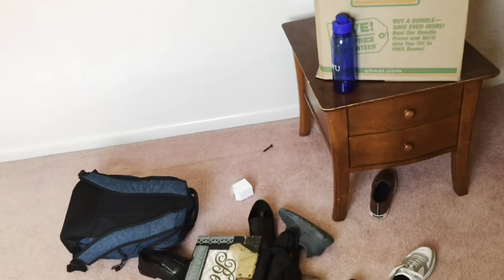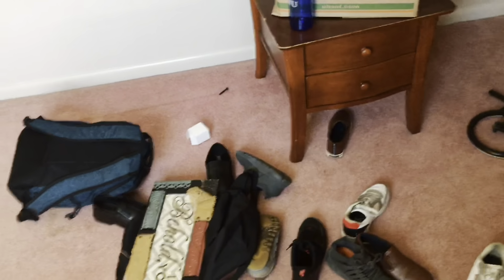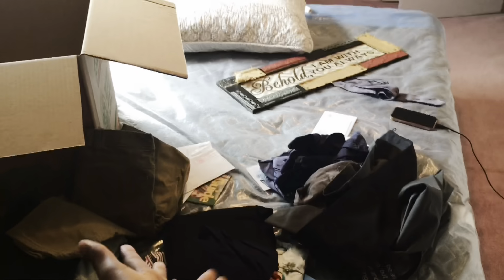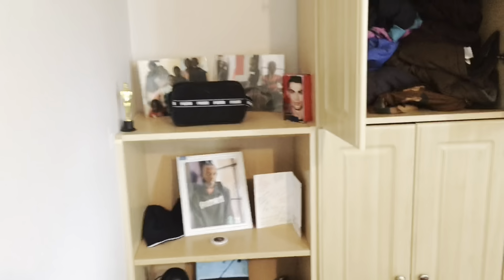SPRING BREAK 2024 VLOG | moving week!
FAQ
ethnicity? → Uganden

xoxo
Ezra